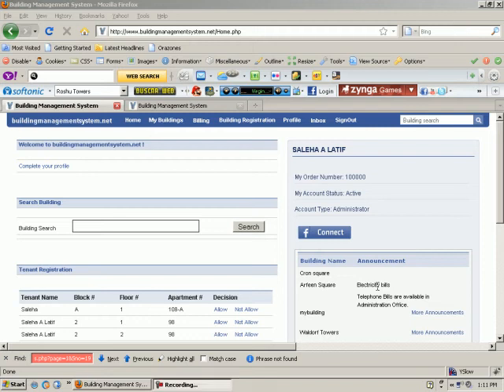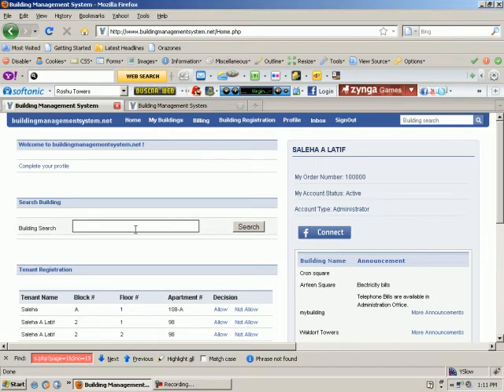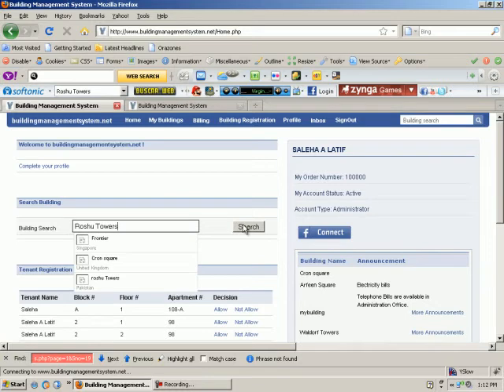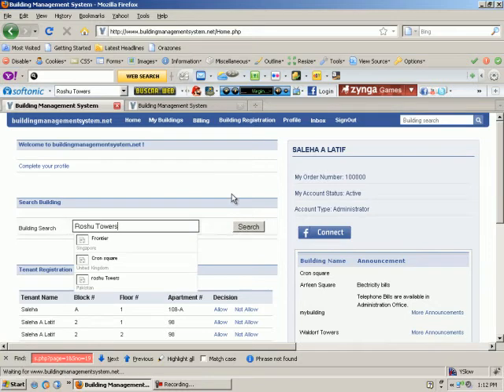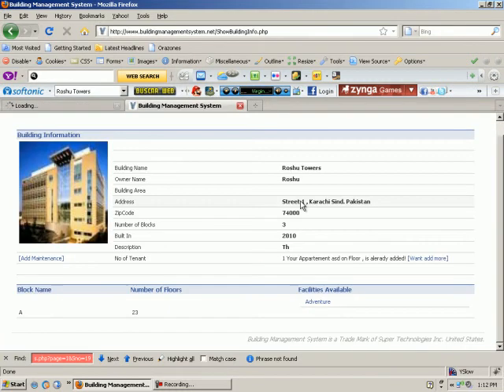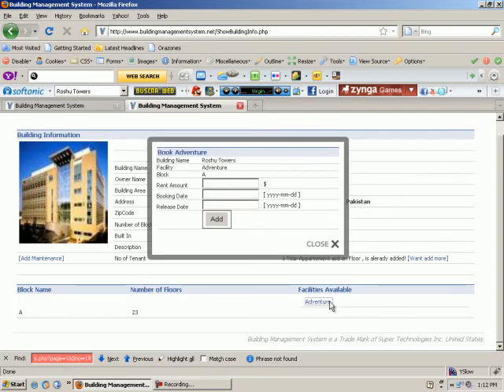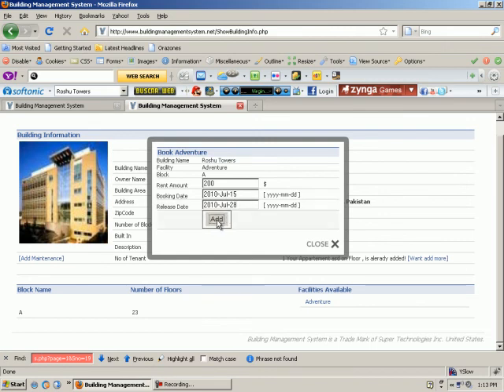BMS How to Search and Book Facility, in Building Management System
How to Search and Book Facility, in Building Management System.
By: Muhammad Haneef